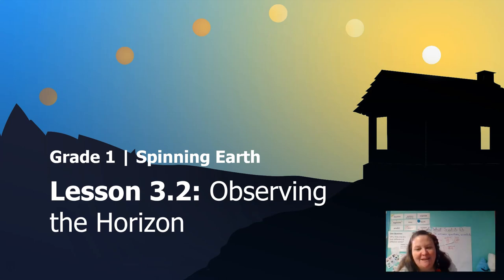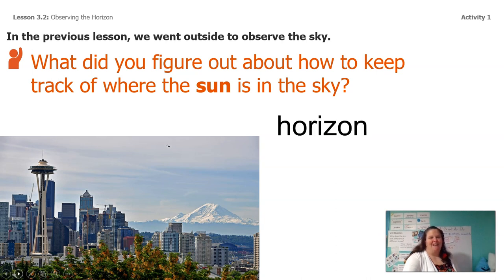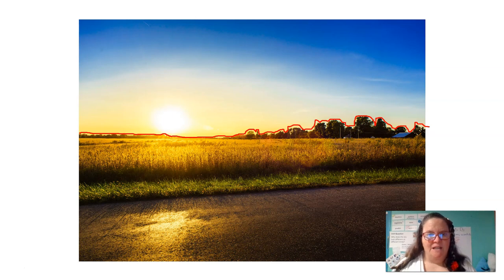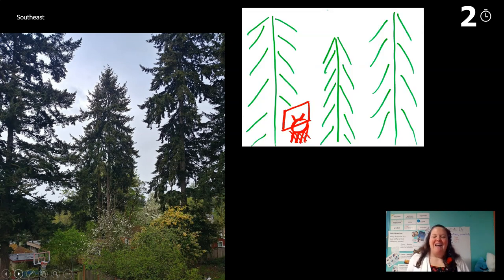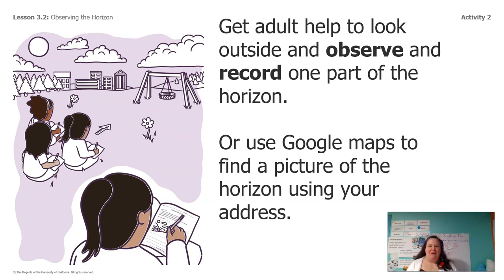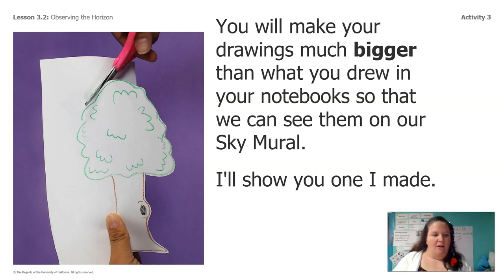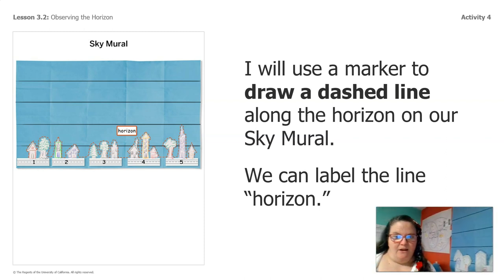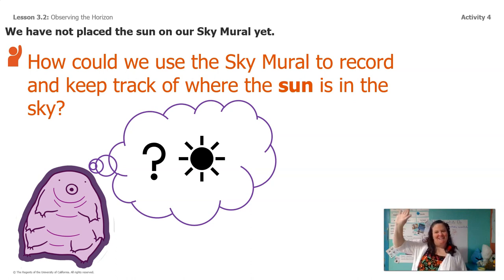Grade 1: Spinning Earth, Chapter 3, Lesson 3.2